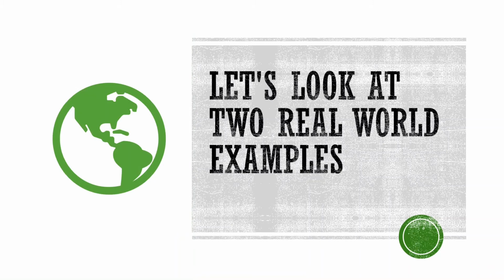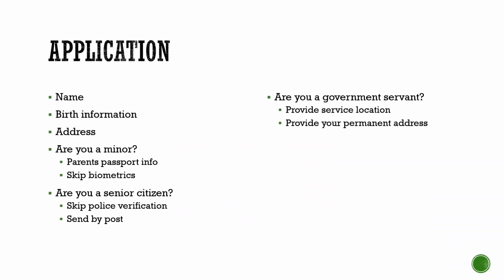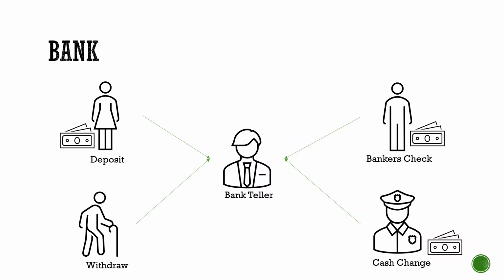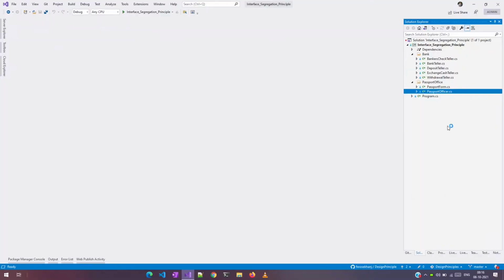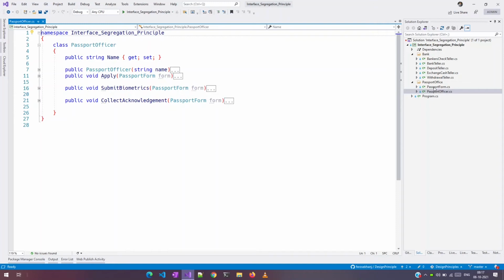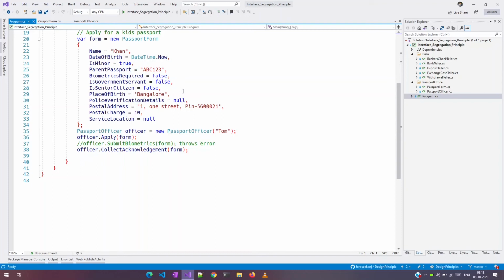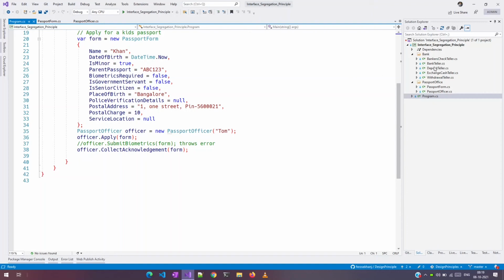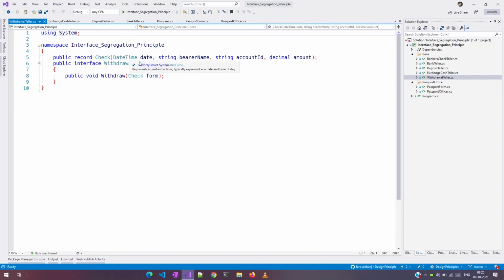Ch 07 Interface Segregation Principle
Interface Segregation Principle(ISP) is an important design principle. It states client should not be forced to depend on methods/interfaces that they do not use. In this video we see 2 real world example one where we violate the principle and another where we adhere to it. And look at the client situation. I also provide a software skeleton for the same.

00:00 Interface Segregation Principle
01:05 Passport office example (violate ISP)
02:50 Bank teller example (use ISP)
04:09 Software version

Source code, Presentation and Transcript are available at